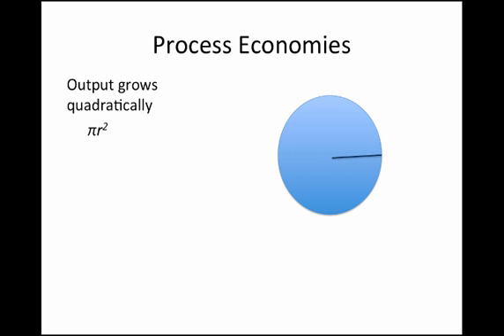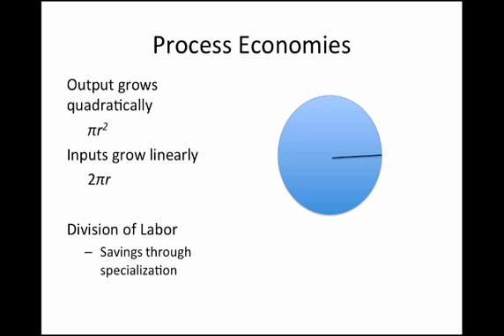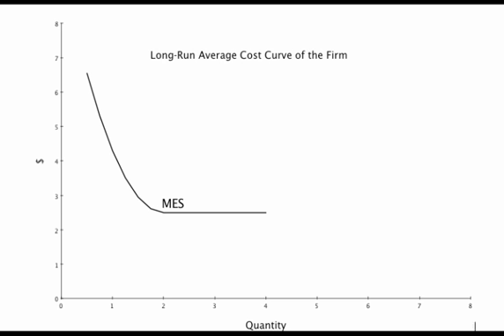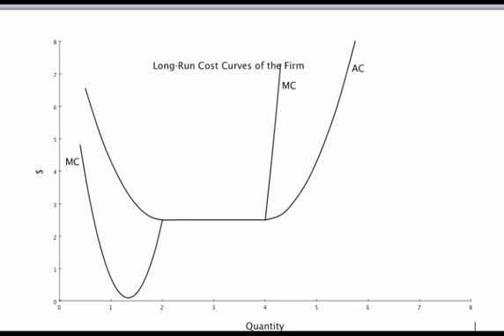Long Run Cost Curves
Argues that a business with the flexibility to choose among multiple assembly lines and plant locations typically will encounter first economies of scale (falling AC) then a substantial zone of constant returns to scale, but eventually must encounter diseconomies of scale as the managerial challenges become burdensome.